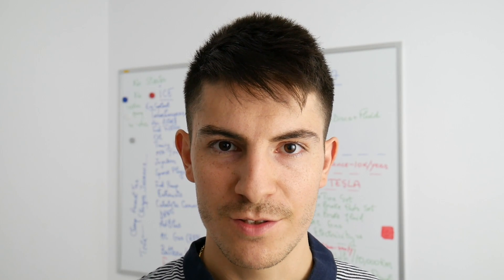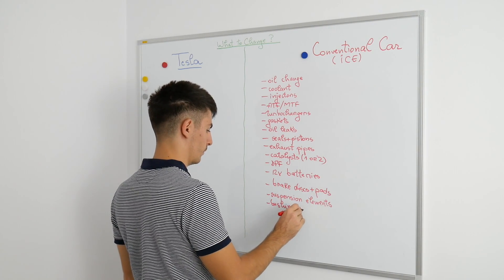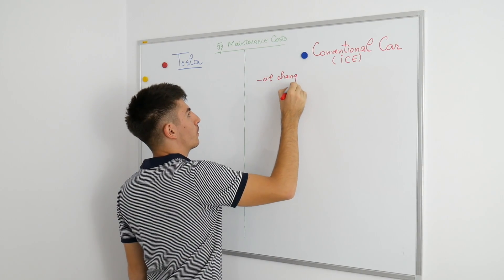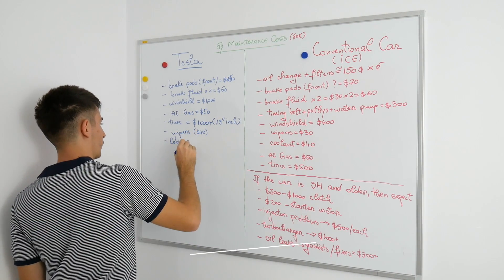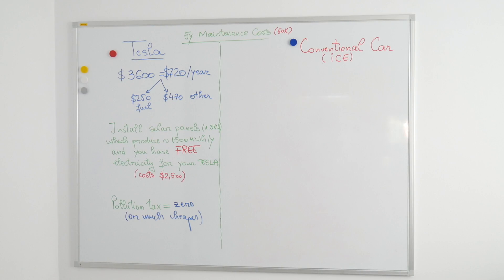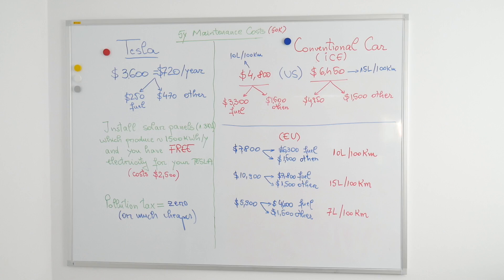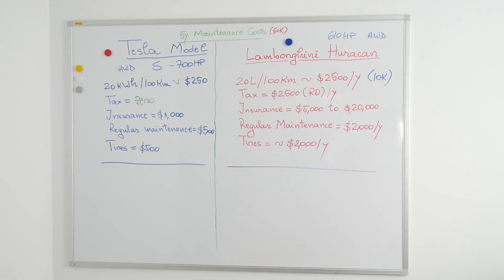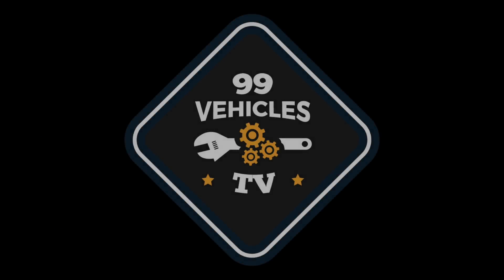Tesla Maintenance Costs - Explained!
ZOOM H1
Rode VideoMicro
Panasonic DMC G7
Panasonic 25mm f1.7 ASPH M4/3 Lens
Action Camera - Xiaomi Yi
GoPro Hero Session 4

In a Tesla and in any electric car, you don't need to worry too much about all those components, what you really need to do is to change brake pads, brake discs, brake fluid, tires, a few LEDs if necessary, a windshield if it gets cracked or scratched, some Freon for the AC system, and that's pretty much it. What may get damaged after 8 to 12 years are the batteries which are expensive, but they have a large lifespan, so you shouldn't be worrying about that at the moment.

Now let's talk about money. I will compare the maintenance costs for a Tesla and for a conventional car over a 5 year timeframe.

Every conventional car needs what I'm writing here and these are just average prices, if you have an expensive limousine or a supercar, prices will significantly increase. If you don't have a brand new car, expect to replace some of the following components - clutch, injectors, turbocharger, fuel pump, water pump, gaskets, a battery or a starter motor.

So, the results are as they follow:

To drive a brand new Tesla for 10,000km you need:

$720 / year of which only $250 are required for fuel or electricity. Now here's a thing - if you would install solar panels with a power output of 1.3 kW, you would save those $250 for fuel each year. The solar panel system would cost you around $2,500, and guess what? Even Tesla themselves are selling solar tiles for your home, so if you buy the car and the solar panels, you might get a great offer.

Also, in most countries the tax for pollution, emissions or whatever you may call it is zero. In Romania it's zero and in other European countries it's zero as well.

Insurance is pretty much the same as for any regular car with the same power - 258 HP.

Now let's move to conventional cars which have different costs of running.

If we take the average fuel consumption around the world, we need $4,800 or $960/year, but only if the car is new. If anything else breaks, you will need to pay extra. If your car is a second hand one and you have over 200,000km onboard, expect to pay double the price or even more, especially if it's a Diesel. The DPF alone costs $2,000.

This price is available for the United States, where gasoline is cheaper than in Europe. In the US, the cost per litre is around $0.65, whereas in Europe the average price is around $1.30, so exactly double the price.

In Europe, the conventional car would cost you around $1,560/ year or $7,800 in 5 years.

If you have an engine with 258 horsepower or even more and we take an average fuel consumption of 15L/100km you would need $1,290 per year in the United States or $2,180 per year in Europe.

Now, to be honest, in Europe, the average fuel consumption is around 7L/100km or even lower, so you need around $1,180 per year, but keep in mind this: It won't be as fast as a Tesla and luxurious as a Tesla.

You also need to pay a tax for pollution, at least in the UK or in Romania. The average cost is around $300 / year and in more expensive European countries, it's much more expensive. In a Tesla that cost is zero.

Now let's make a more realistic comparison. The Tesla Model S has 700HP and it's AWD. It's faster than the Lamborghini Huracan from 0 to 60mph, so let's compare these two. It's not fair to compare a powerful electric car to a standard inline 4 conventional car with 100hp. So here we go:

The Huracan needs around $25,000 / year - which includes maintenance, fuel, taxes, and insurance, whereas the Model S needs just... $2,250.

It's just... 11 times cheaper to drive a Model S than a Huracan, and guess - zero emissions.

Now I have to admit... you can't reach 340km/h in the Tesla like you can in a Huracan, and after 150km/h the Lambo takes the lead. But... you can't summon your Huracan to pick you up, so...